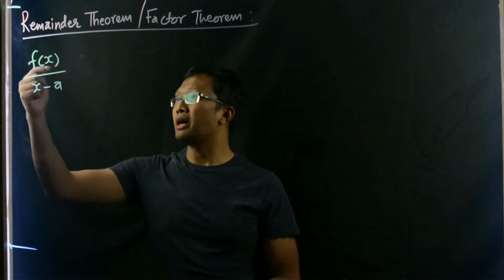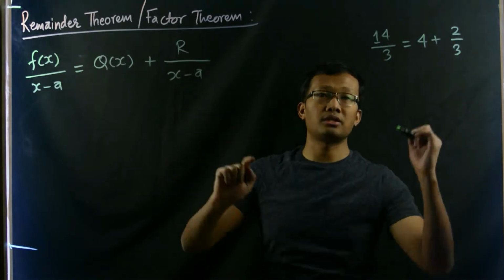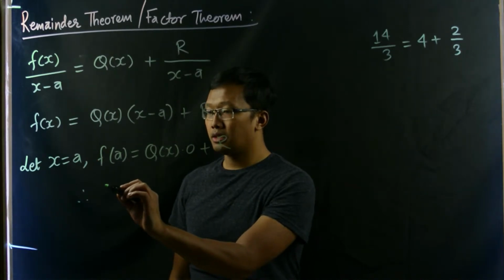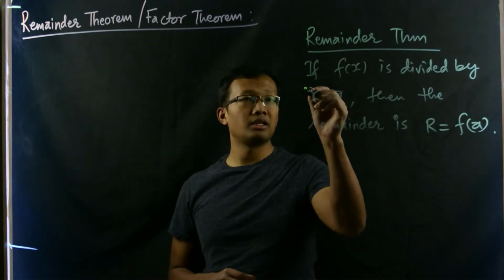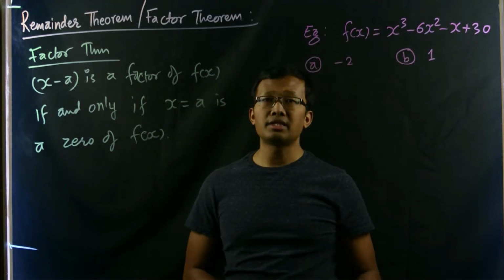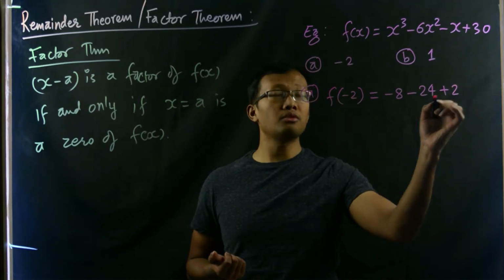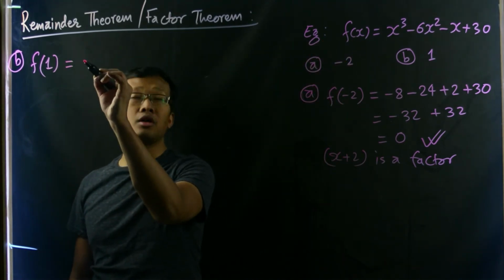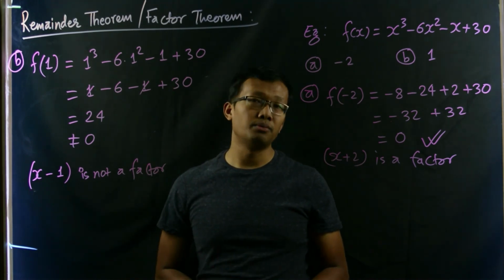Remainder Theorem Factor Theorem